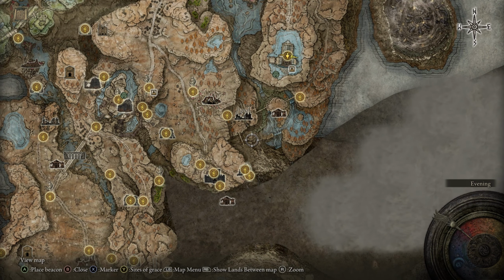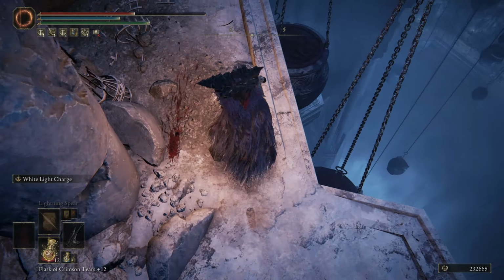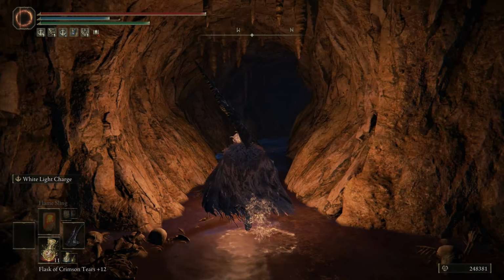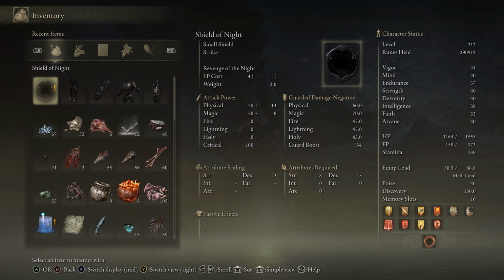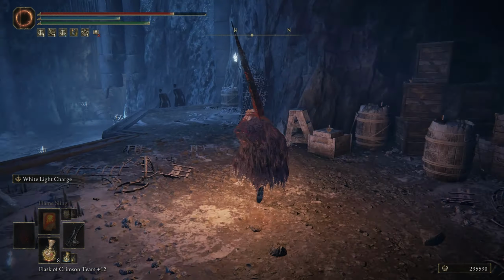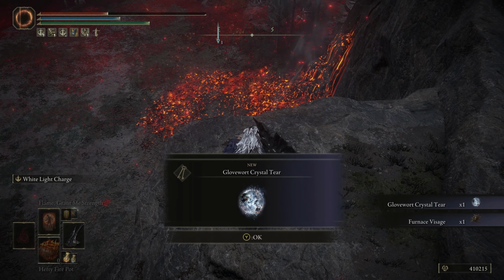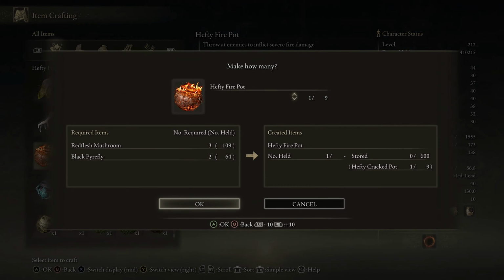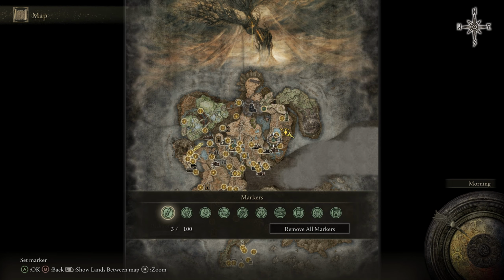Bonny Gaol | Elden Ring Shadow of the Erdtree Playthrough Part 33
After really enjoying the main game its time to finally head into the DLC, which has often been the highlight of previous FromSoftware games. So I cant wait to see what it has in store for us all, and I look Forward to sharing the adventure with you all.

From what I have seen before release it looks like it is going to provide a lot more content that everyone enjoyed from the main game and a worthy expansion.

But as well as the new weapons and equipment to find it looks like it is going to expand a lot of the lore of the game and hopefully answer a lot of the communities questions.

This will mainly be a blind playthrough and I hope to show off everything the DLC has to offer so I might refer to some guides to show off any cool weapons/ locations I see.